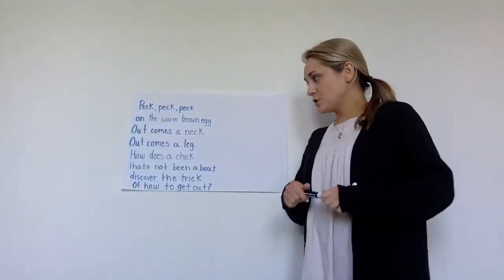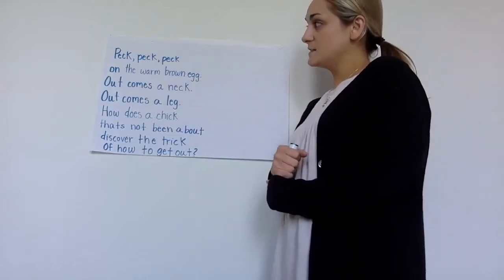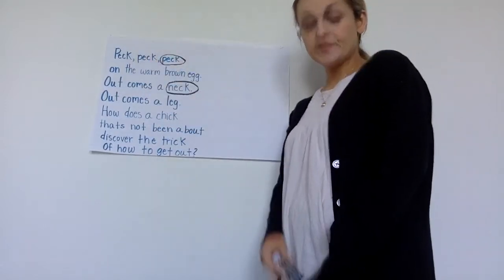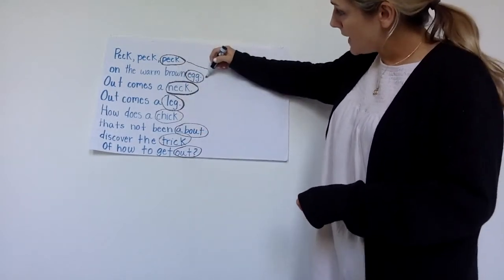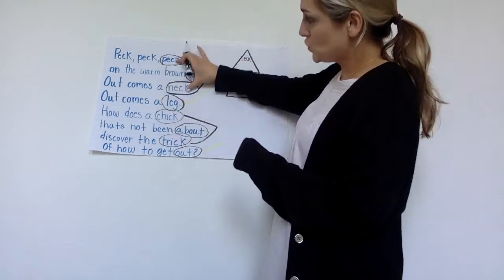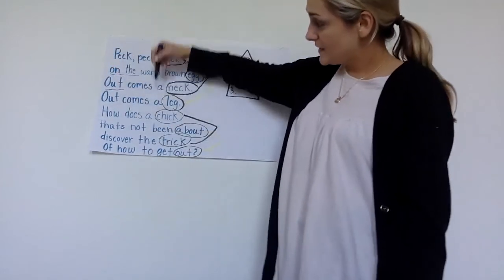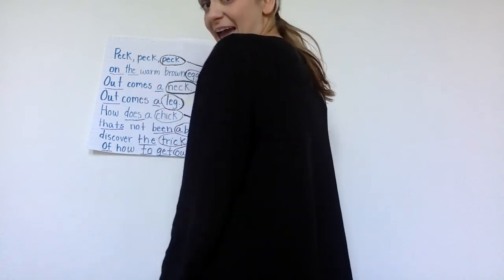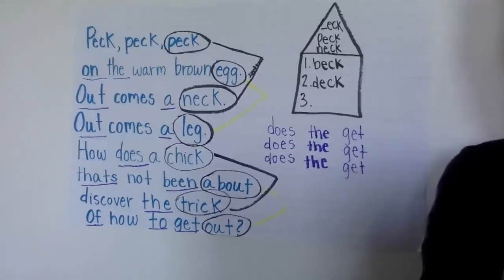Peck Peck Peck poetry Journal